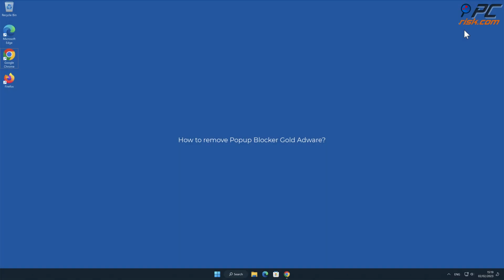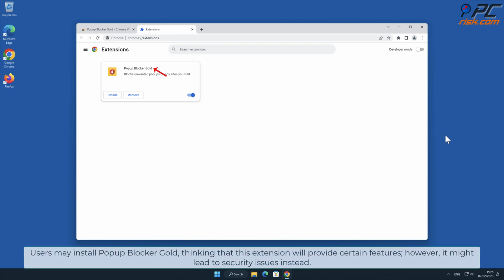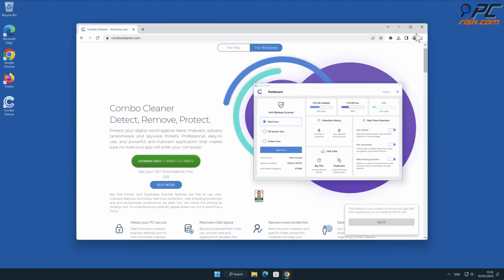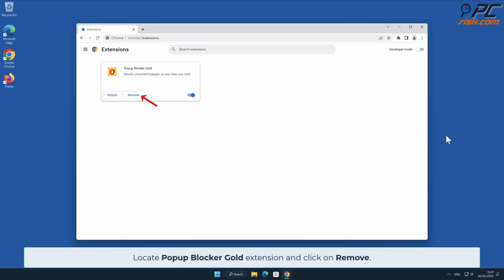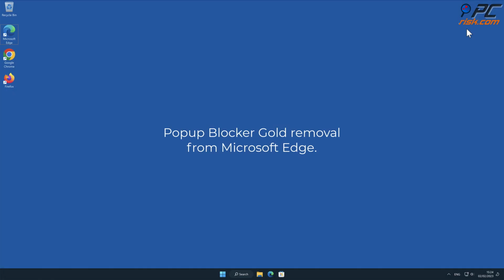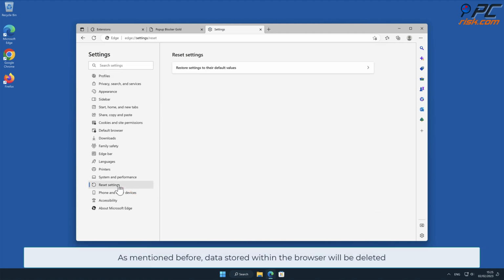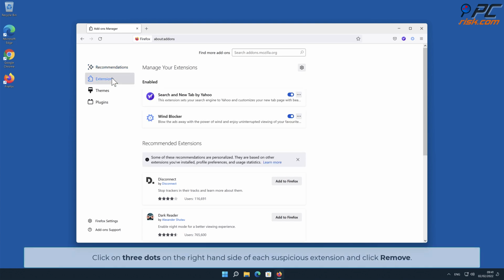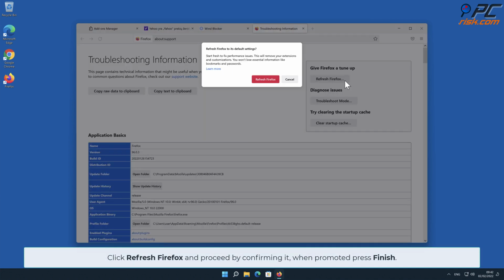Popup Blocker Gold adware - how to remove?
Video showing how to remove Popup Blocker Gold Adware.